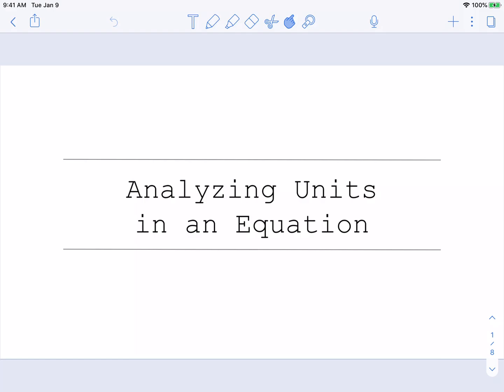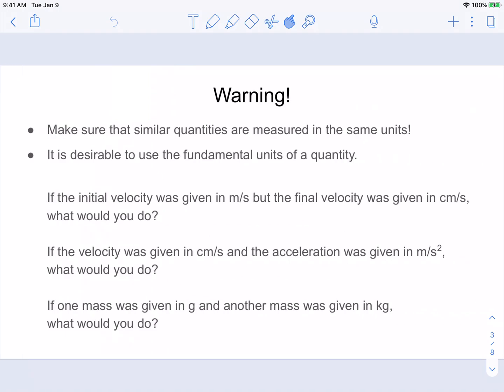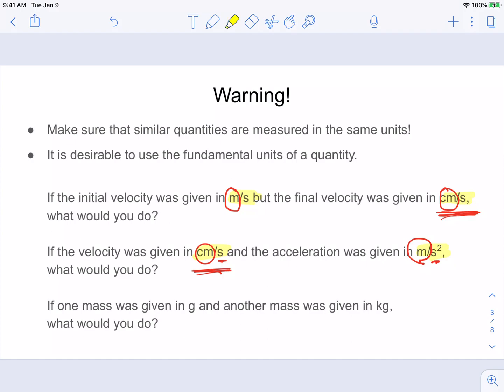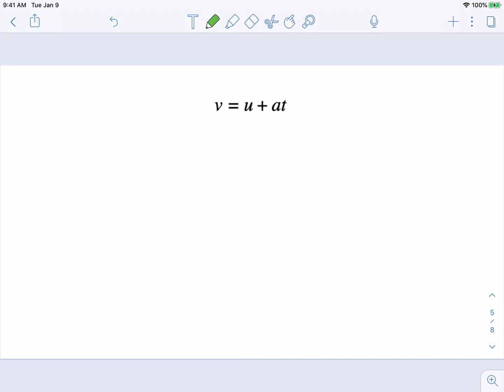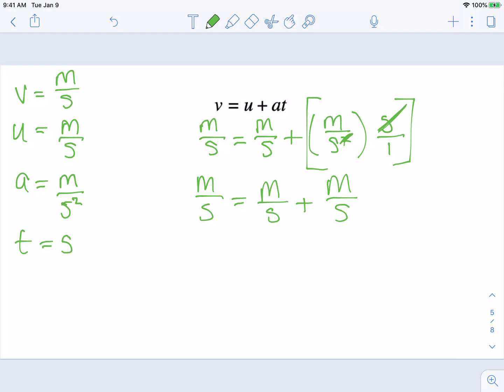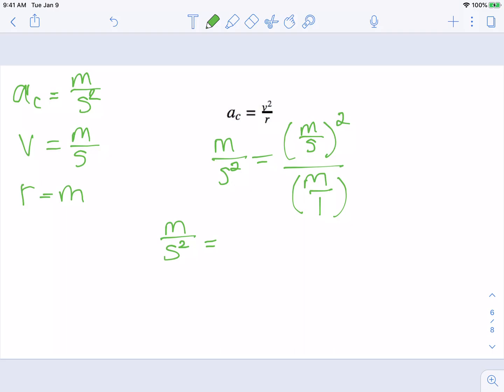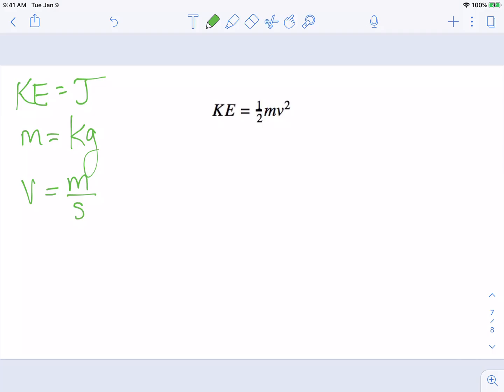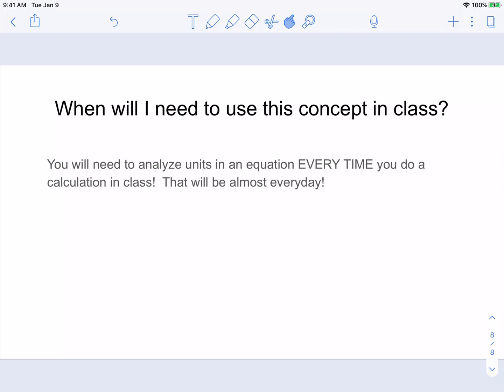IB Physics: Analyzing Units in an Equation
When using an equation, it is important to make sure that the units agree on either side of the equation.  Realize that derived units often need to be expressed as their fundamental units during the analysis.